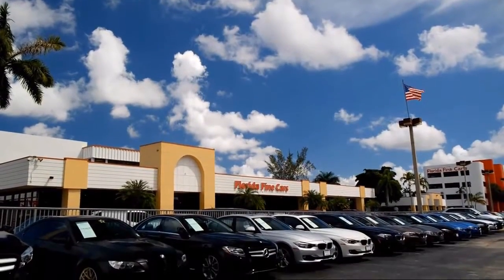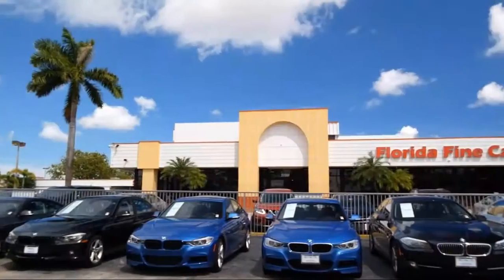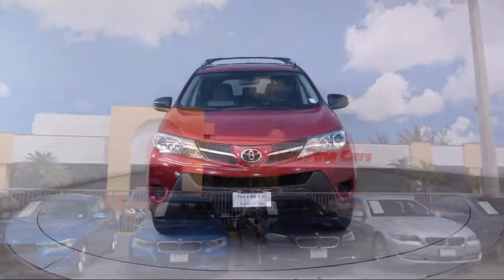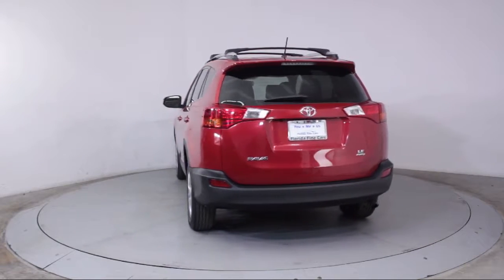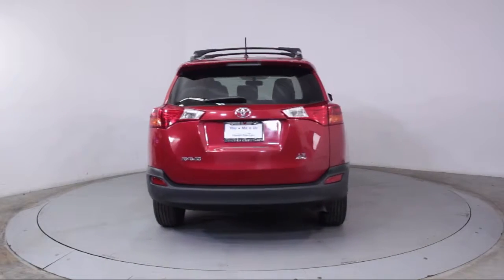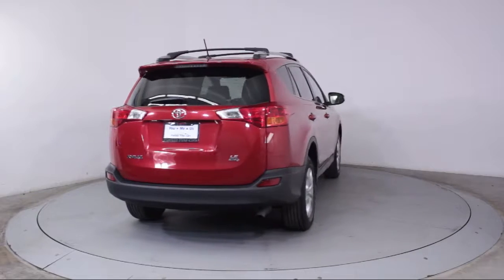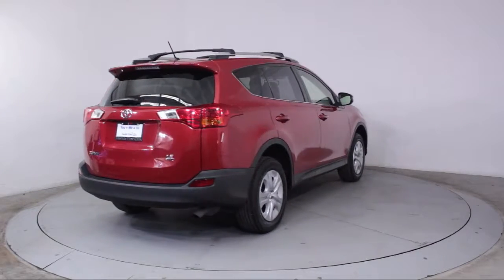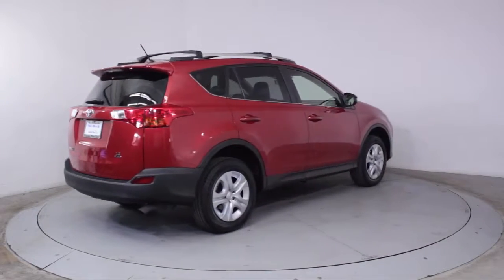2014 Toyota Rav4 Sport Utility LE For sale in Miami Fort Lauderdale Hollywood West Palm Beach - F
2014 Toyota Rav4 Sport Utility LE Stock Number: 88986 Vin:JTMBFREVXED095585.